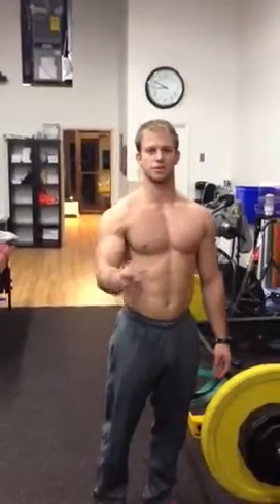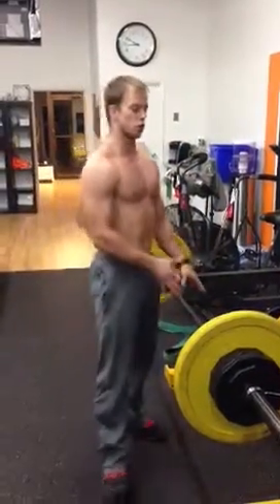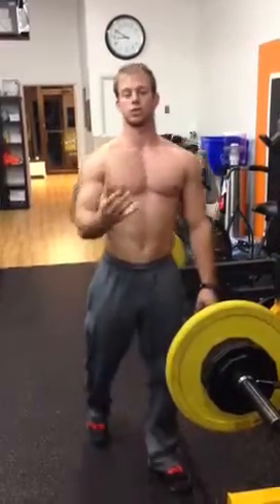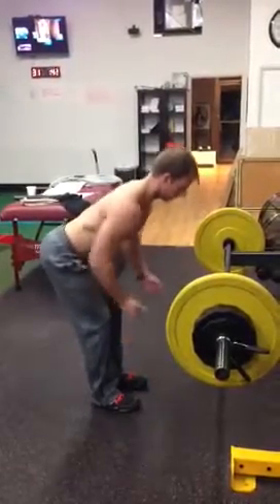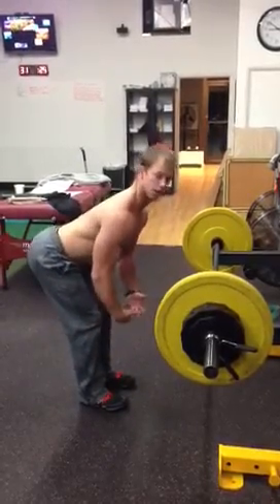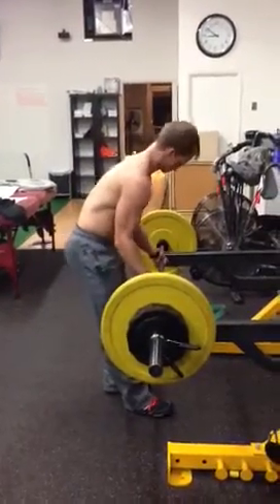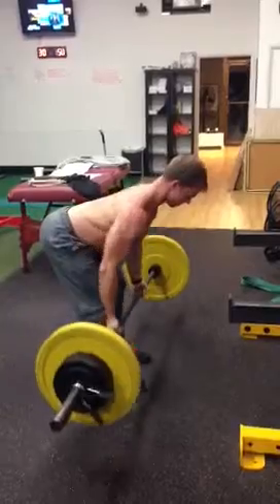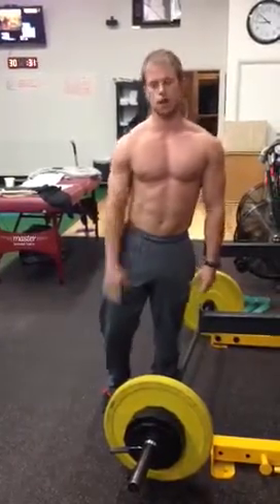Tips of how to Maximize the BB bent over row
This exercise is guaranteed to put tons of muscle on your backside but only if used appropriately!

Keeping your form strict will help with injury prevention and proper stimulation of the muscles your looking to target!